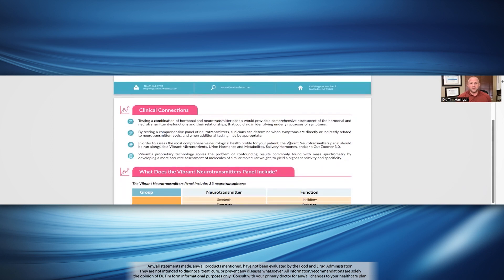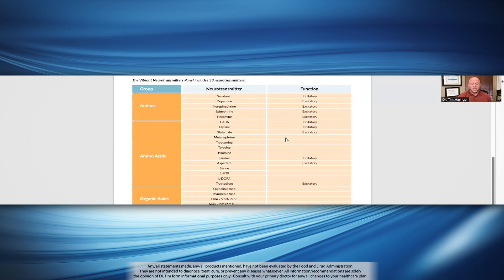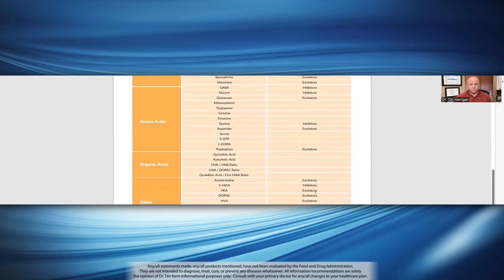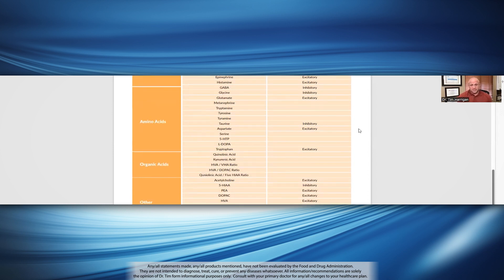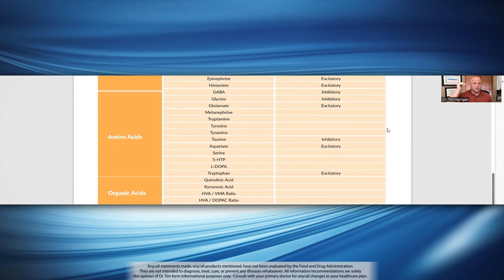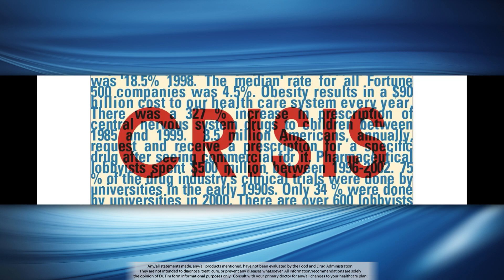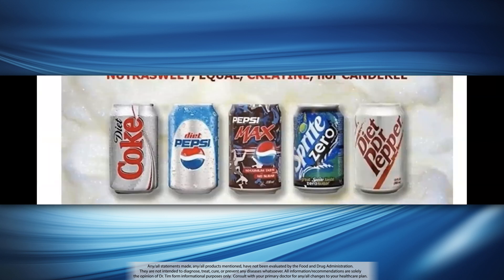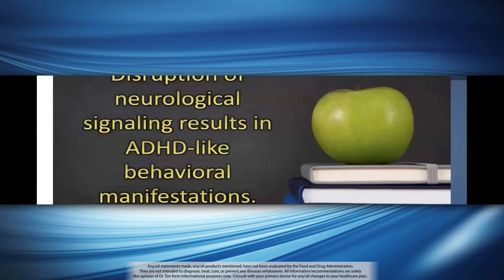Testing Brain Health, Neurotransmitters, Foggy Brain, Sleep, Energy Testing and Importance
What we consume, food and/or supplements, can either be the best medicine in the world, or a detrimental poison to our bodies! After seeing thousands of patients, working on my own health/optimization, keeping our 4 children 100% off all meds so far (not even a Tylenol), and feeding our obsession of addressing the cause to our lacking homeostasis, we may know a few things:-) - Dr. Tim

I have learned many things from seeing thousands of patients and what they are taking, doing and the results of such things. So we have our favorite, most powerful/effective, safe, whole food based, impact/results driven formulas now that everyone can benefit from. Learn from our 20 years of experiences! 99% of the supplements/nutrition in the world I would not feed to my dog, once you understand the industry tricks, deception, sourcing, processing, storage, parts of the plant that are therapeutic, etc etc etc…

Symptoms are not the enemy. Address the cause, or the problem will get silently worse as you numb the indicators/symptoms.

There is a time and place for drugs and surgery! However, we can all agree that they do not address the cause of the issue almost ever, nor are our bodies deficient in aspirin for example!

Stop Treating Symptoms! Not many doctors truly understand how to address the causes!

Let's get you in tip top shape, so you can use your life's vehicle (aka your physical body) to help others, enjoy our hobbies, take care of our family's, and simply live a beautiful and fulfilled journey for the short time we get on this planet! We would love to answer any questions or offer any help!